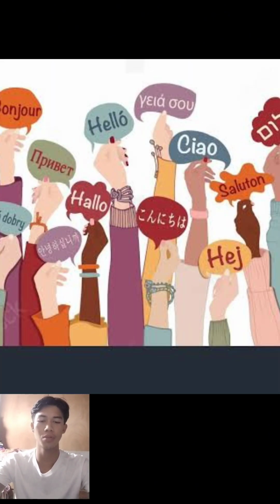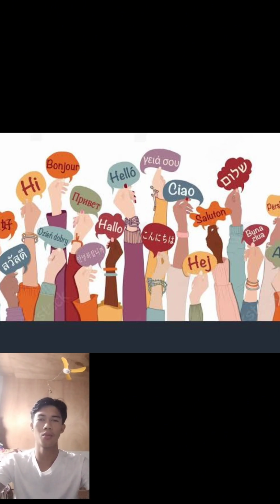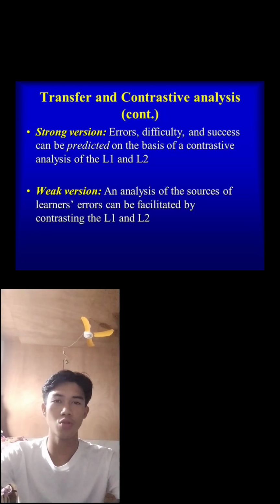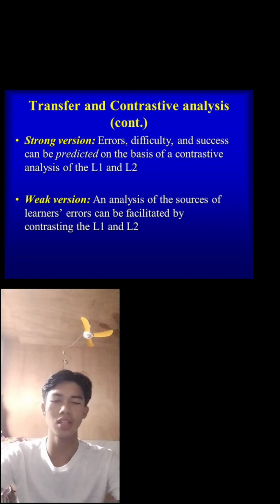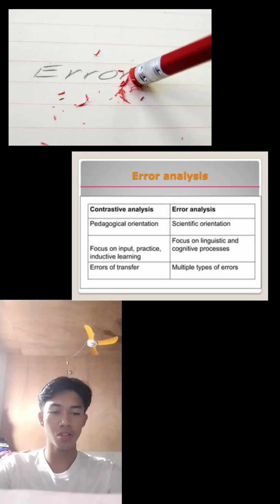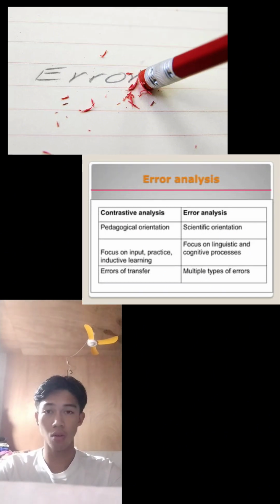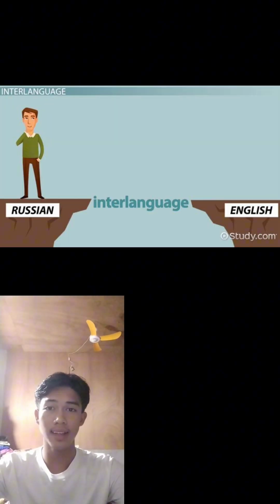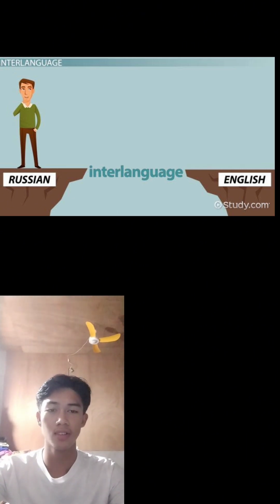"SLA" Pecha Kucha